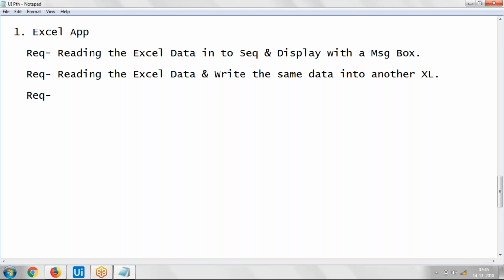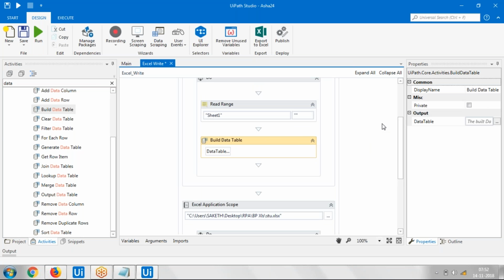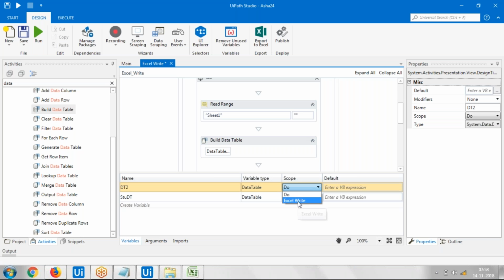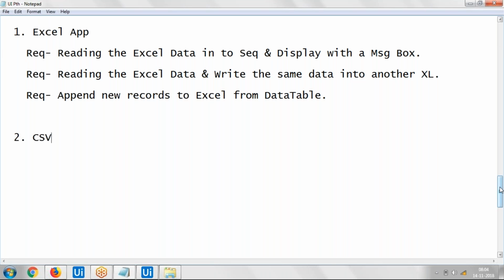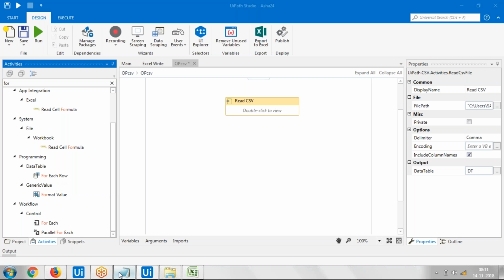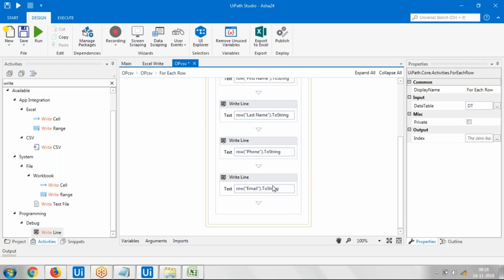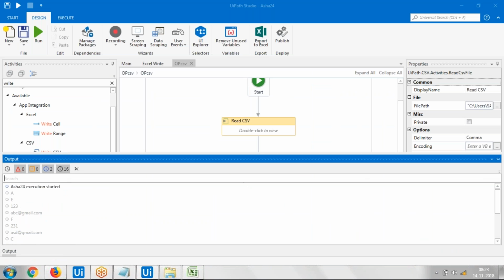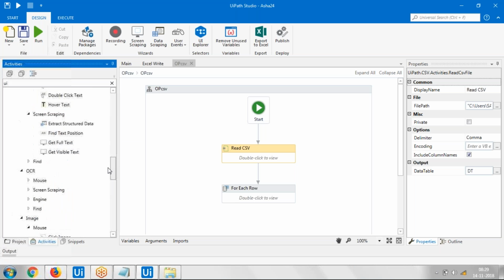UiPath's Meeting 14th Nov 2018